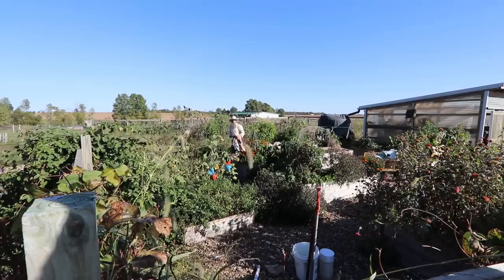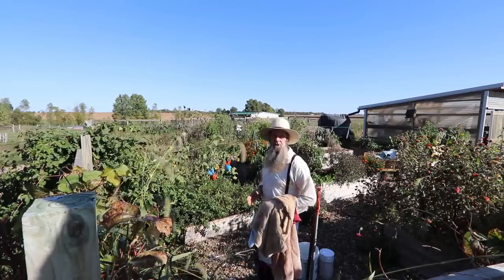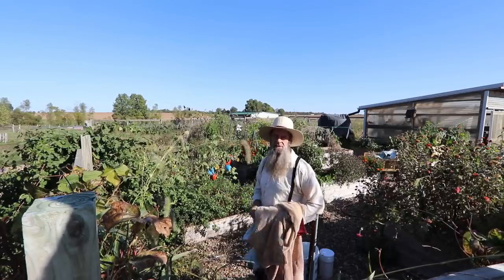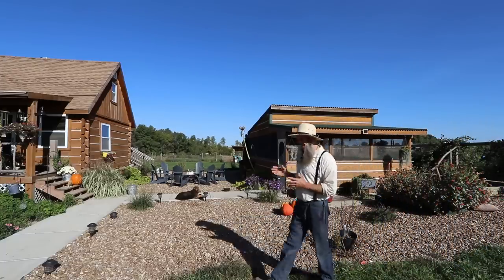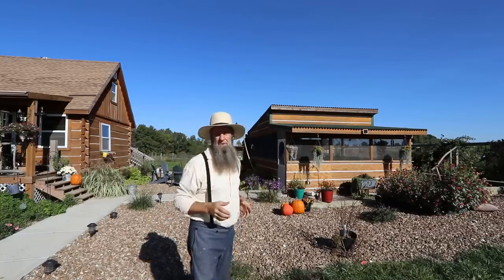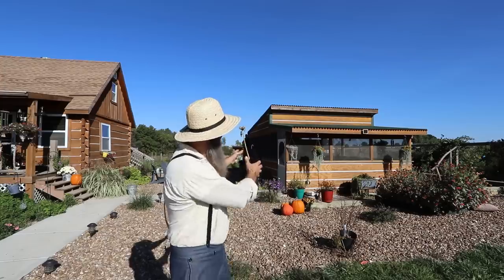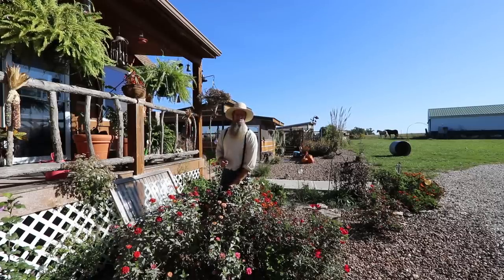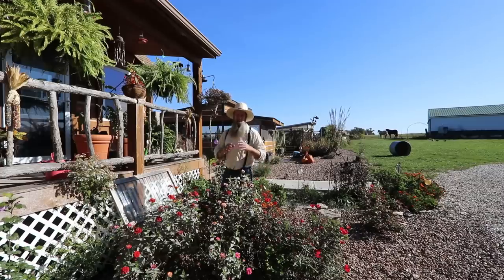My OFF GRID ROOT CELLAR Sucks! Here is why!!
We dug in a ROOT CELLAR at our OFF GRID LOG CABIN. This video explains what is wrong with it. Hope this helps you if you build a root cellar